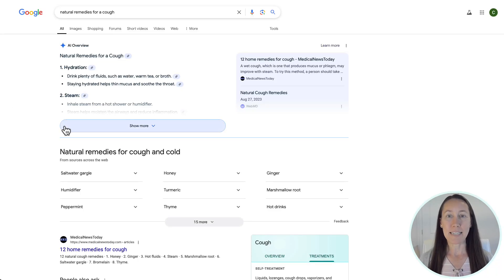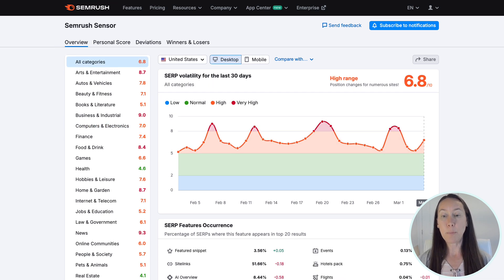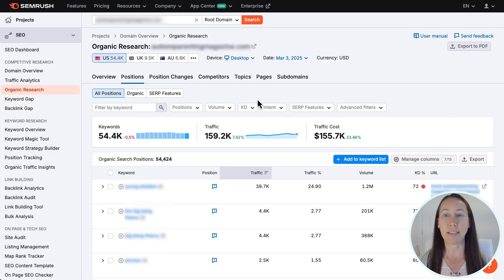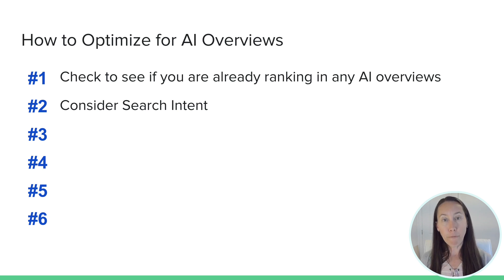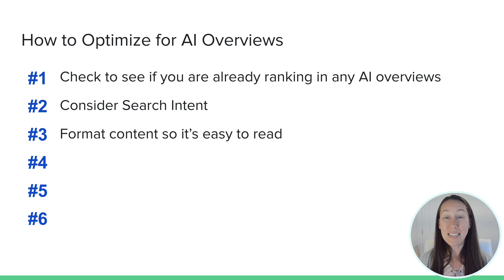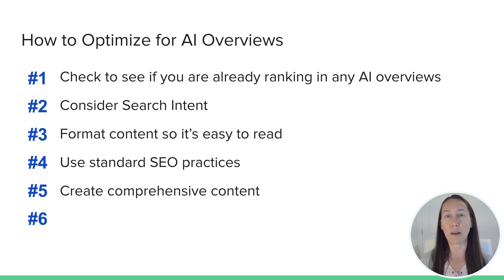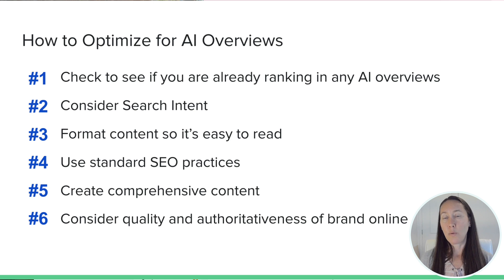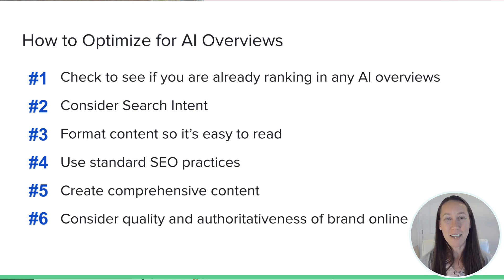How to Rank for AI Overviews: How to Optimize for More Traffic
Every wonder how to rank in Google's AI overviews? Find out when AI overviews appear and how to rank your website for them to bring in additional traffic.

🖥️ My Computer Monitor